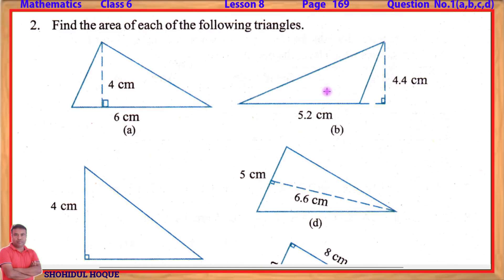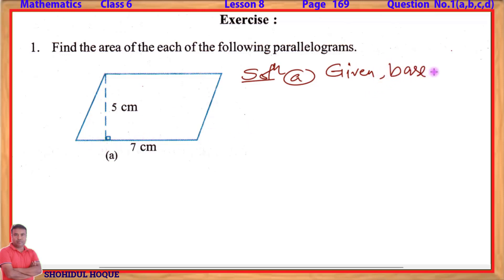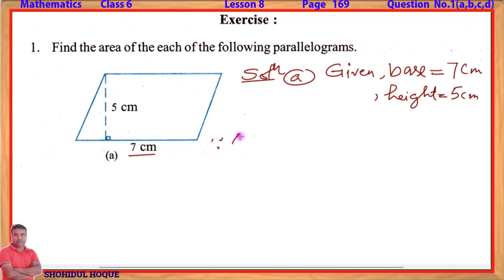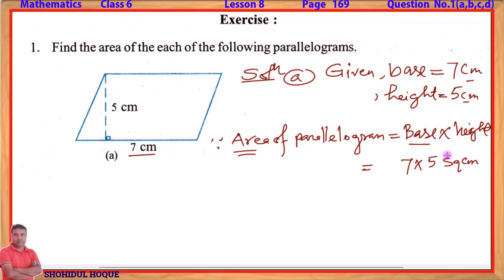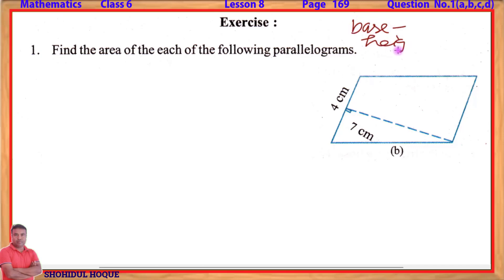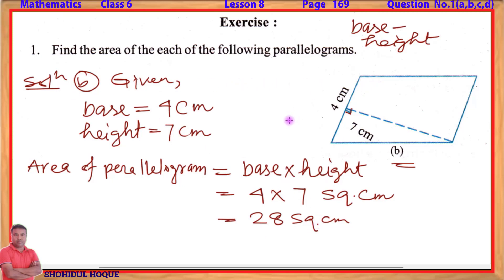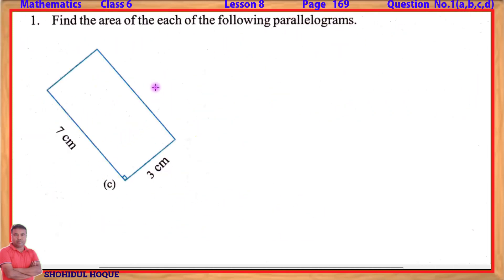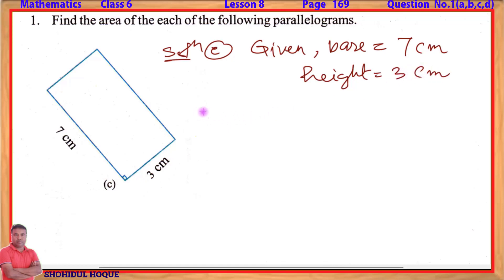Mathematics class vi lesson 8 Page no.169 Exercise Question 1(a,b,c,d) || Assam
Maths class 6 Lesson 8 || Assam maths class6 Lesson 8 page 169|| Maths vi page 169 || Maths6 Page 169
Class 6 maths chapter 8 question answer.
Seba class 6 maths chapter 8

Cont-